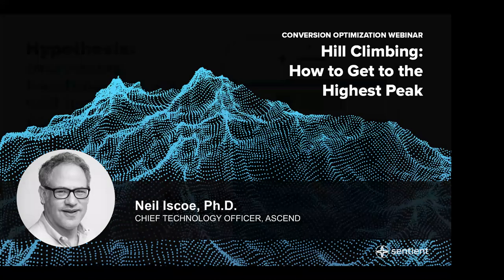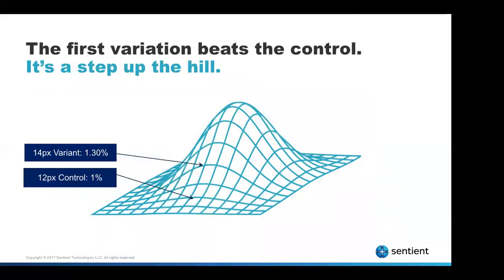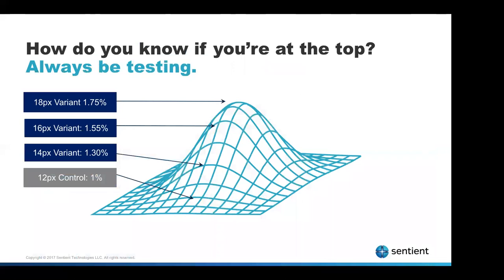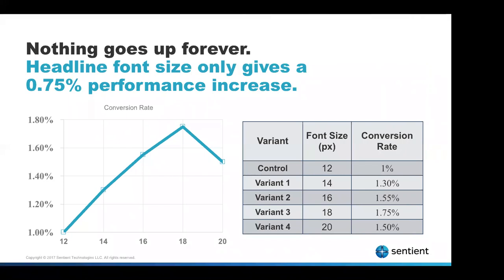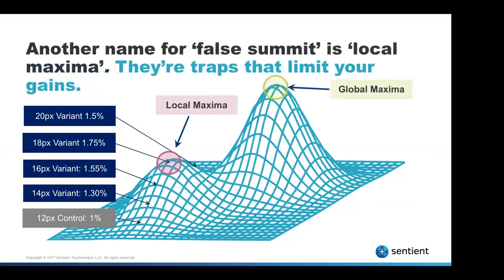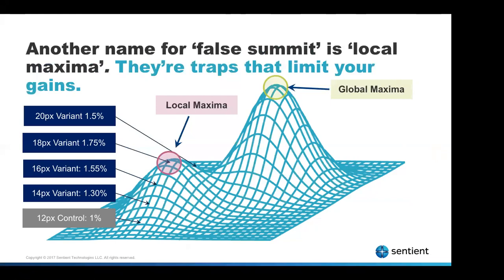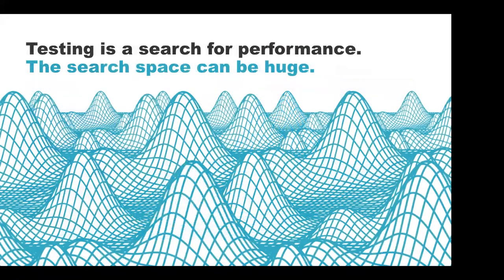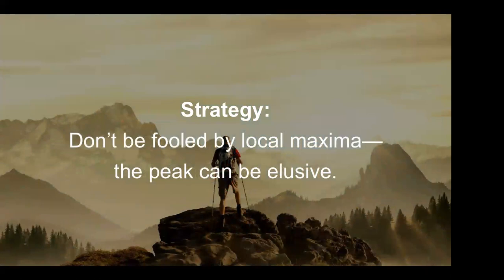[Webinar] Hill Climbing: How to Get to the Highest Peak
Sentient’s mission is to transform how businesses tackle their most complex, mission critical problems by empowering them to make the right decisions faster. Sentient’s technology has patented evolutionary and perceptual capabilities that will provide customers with highly sophisticated solutions, powered by the largest compute grid dedicated to distributed artificial intelligence. or Call .

Sentient operates distributed artificial intelligence on an unprecedented scale, routinely running multiple distributed AI jobs, on millions of AI processing nodes, producing actionable results validated on large and complex data sets. Utilizing evolutionary computation and deep learning – designed to continuously evolve and improve – Sentient aims to create the world’s most powerful intelligent system. This system enables researchers, innovators and companies to solve mission- critical, high value, problems.

Sentient’s distributed artificial intelligence has unique, patented and powerful capabilities that address the distributed, varied, asynchronous nature of data and its continuous influx and growth in order to understand it and make accurate, actionable decisions.